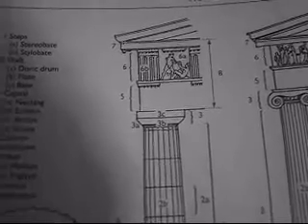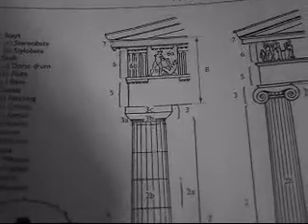vanessa ap art 1st movie.wmv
AP art project Greek temples